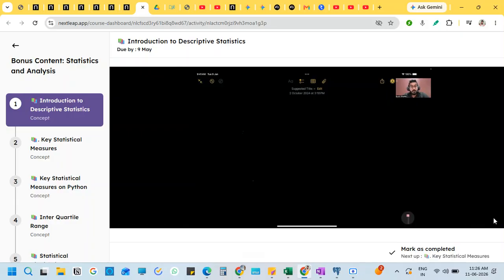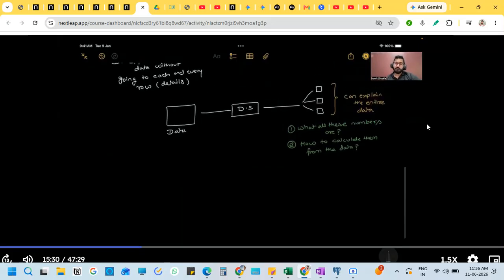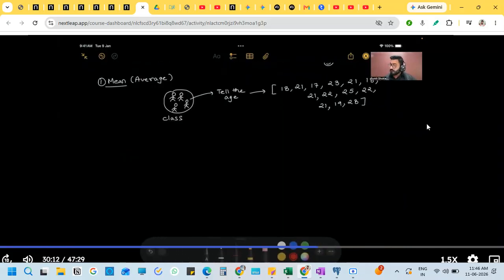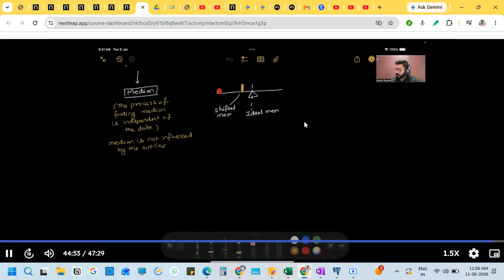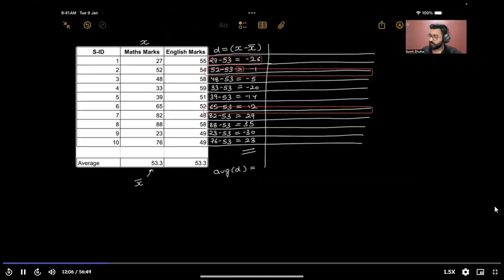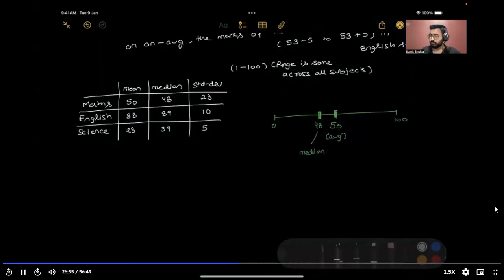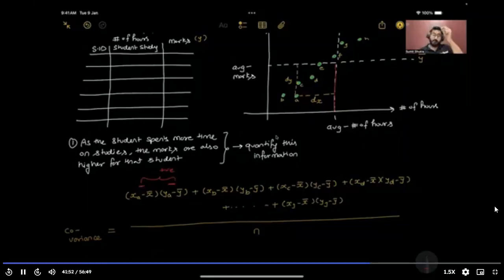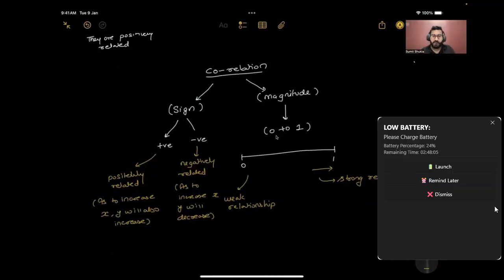Sta 1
FAQs :
1. you are in which class?
2. how many marks did you scored in JEE 2021?
90%ile(March Attempt)
3. where are you from?
I'm from Rewari , Haryana
4. which coaching you studied ?
Mostly Esaral and Mathongo(for last Attempt Only)
5. dream college & branch ?
Ymca Or Nits with CSE or IT
6.Whats your motivation?